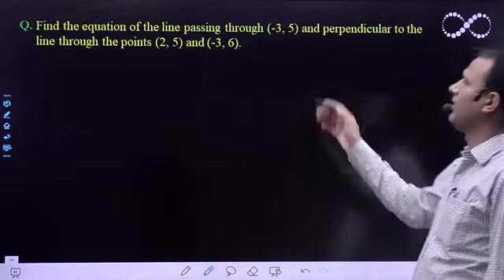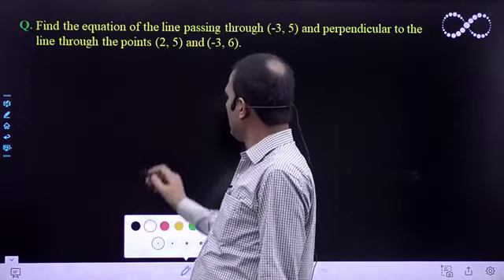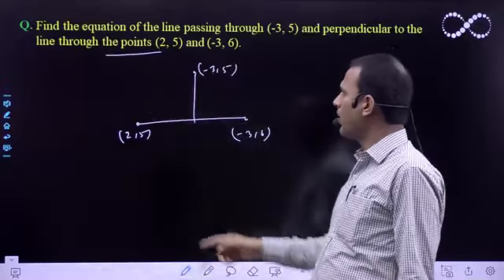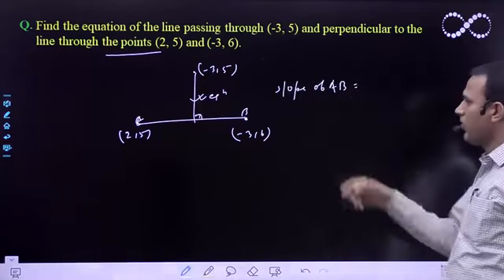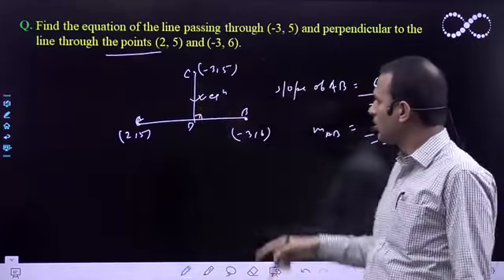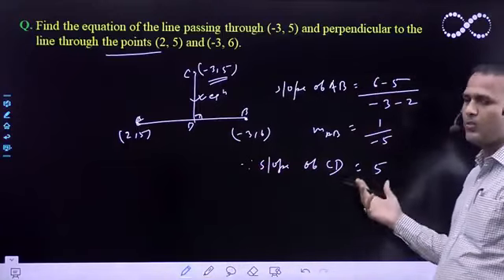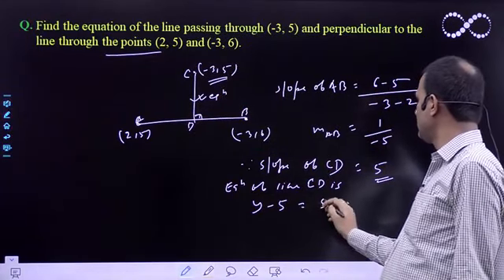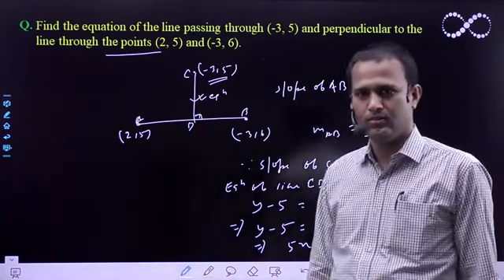Equation of the line in point slope form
Find the equation of the line passing through (-3, 5) and perpendicular  to the line through the points (2, 5) and (-3, 6).